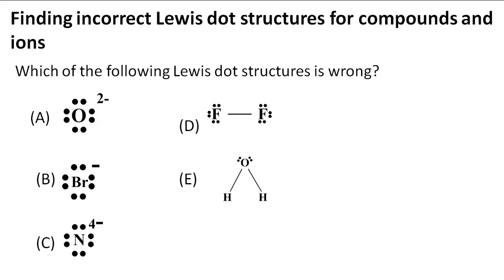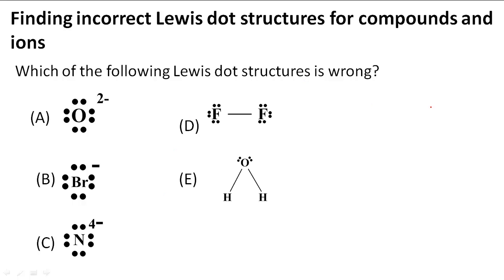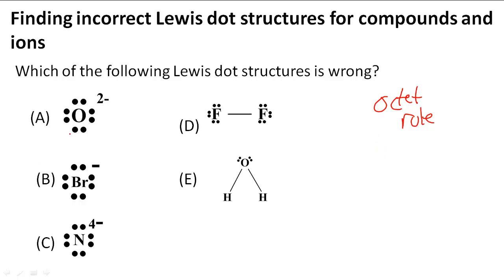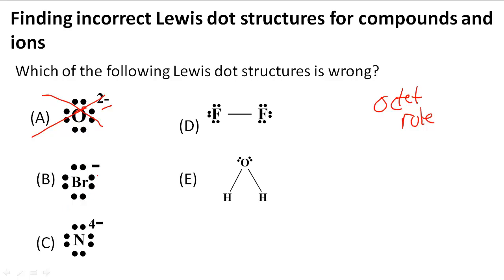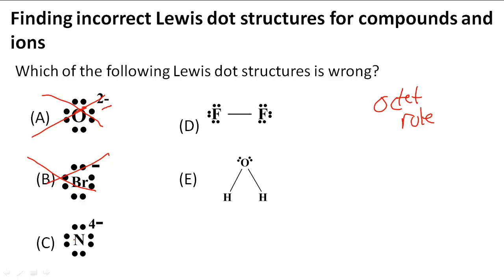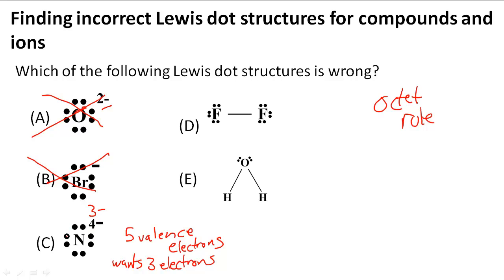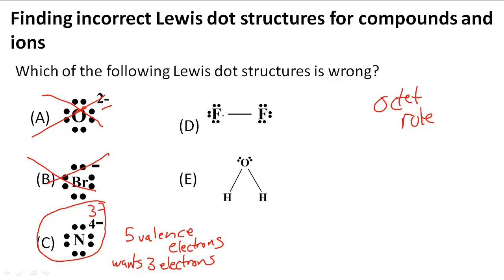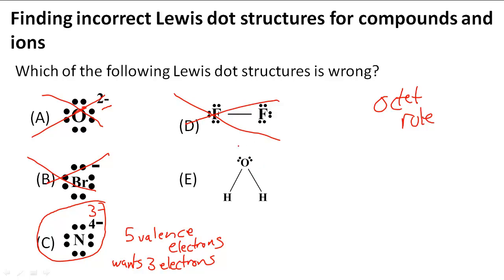Finding incorrect Lewis dot structures for elements